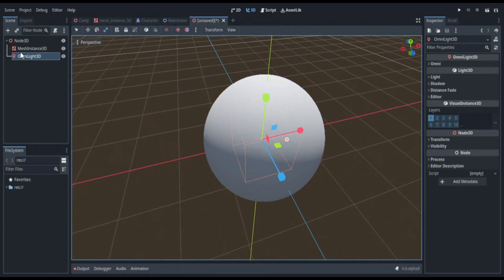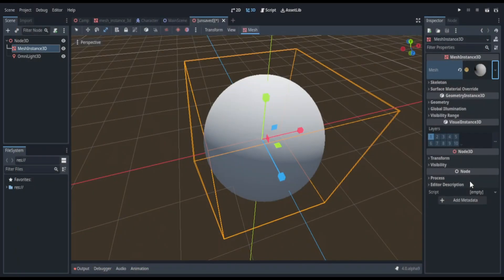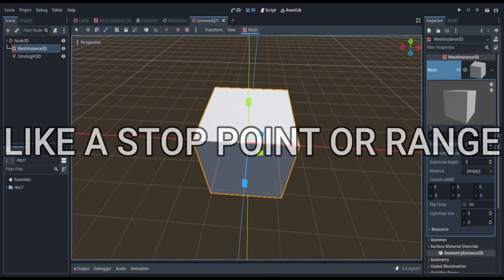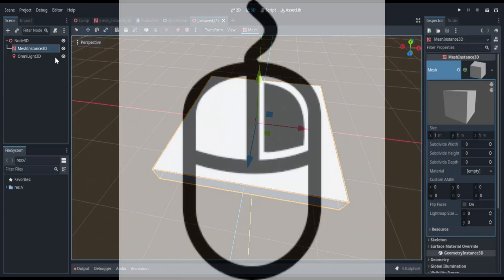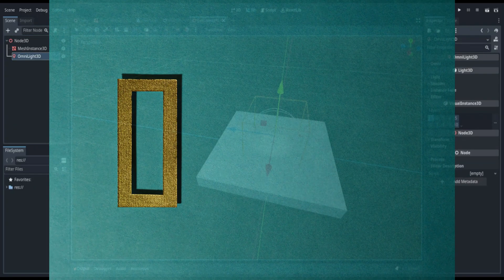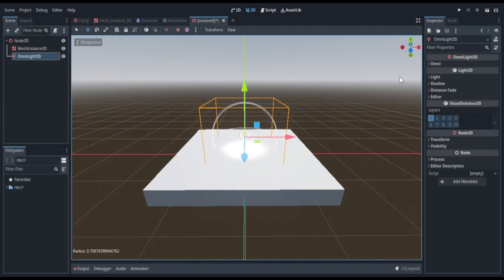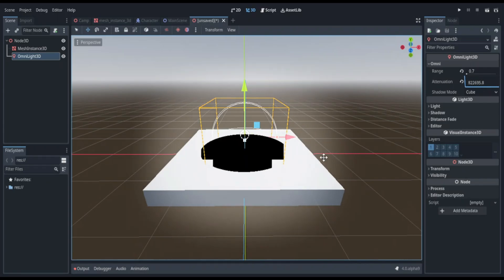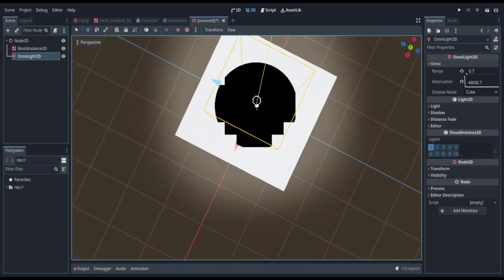OmniLight3D in Godot 4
So in todays video I will be discussing the omni light 3d node and its properties. How it works, how to use it and things of that nature. I know its been a whole week since I last uploaded but I am back with fresh content and ideas this week. Have a great rest of your day and enjoy the video. Peace Out.